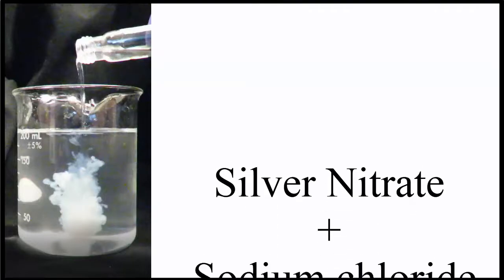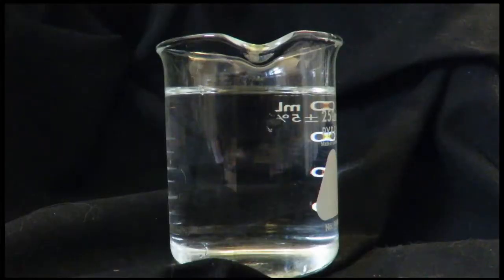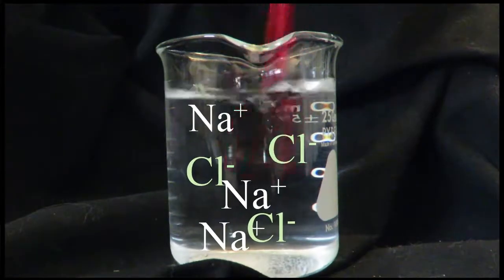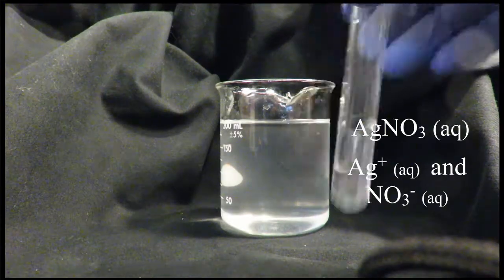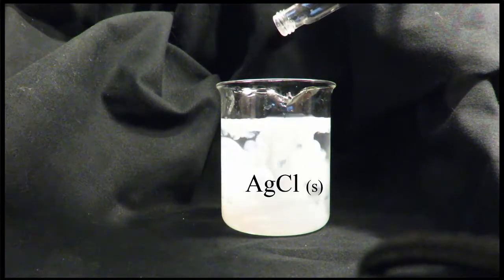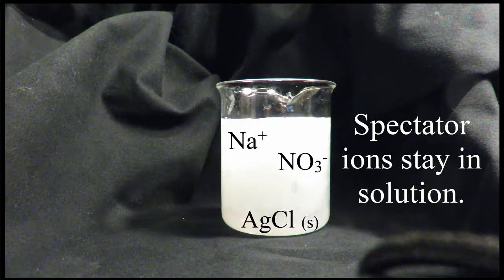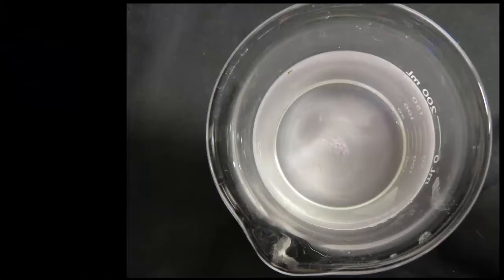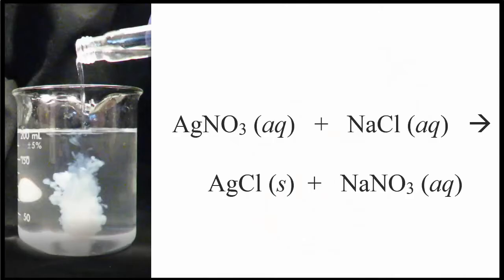Reaction between AgNO3 and NaCl (Silver nitrate + Sodium Chloride)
In this video we’ll look at the reaction between AgNO3 (Silver nitrate) and Sodium chloride.  This simple reaction is often used in chemistry laboratory courses to demonstrate a double replacement reaction.

You can see how both the AgNO3 and NaCl are soluble in water.  Because they readily dissolve in water we write (aq) after them to show that they are aqueous (dissolved in water).  When they dissolve the split apart into their ions and we have Ag+, NO3 -, Na+ , and Cl- .   The Ag+ and Cl- combine to form AgCl which is a solid.

We call AgCl a precipitate because it is a solid that eventually falls to the bottom of the beaker leaving behind a clear solution.  However, the Na+ and NO3 – do not form a solid and remain in solution.  We call these spectator ions.